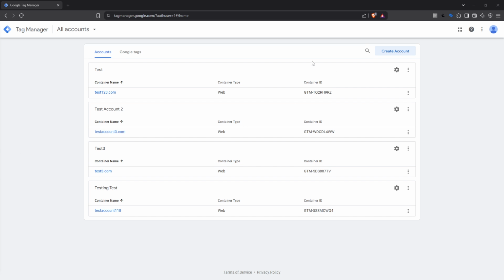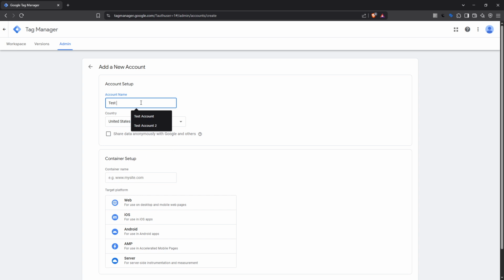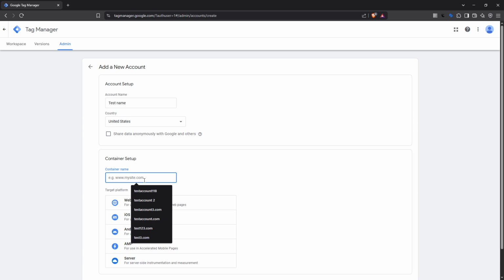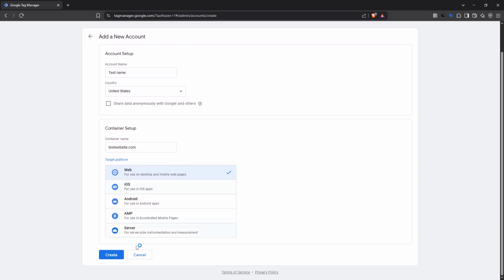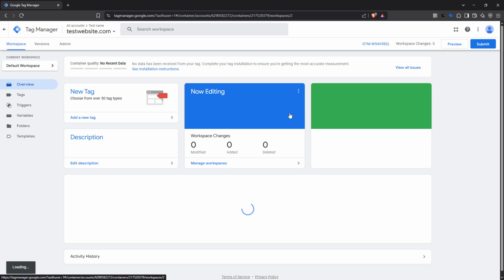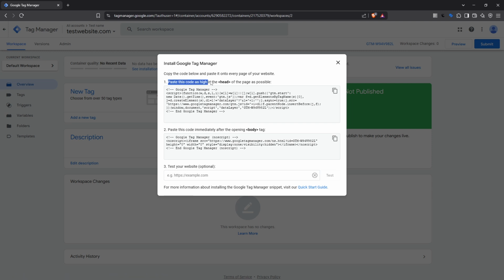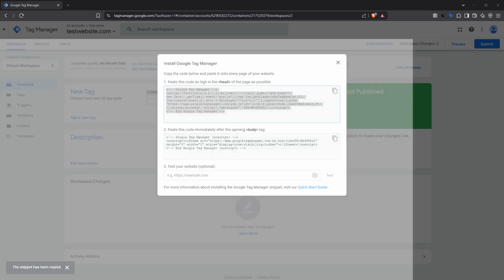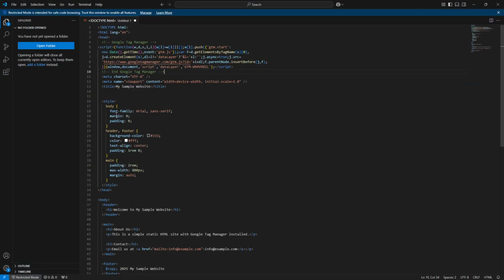How to Install Google Tag Manager on Your Website [2025 Full Guide]